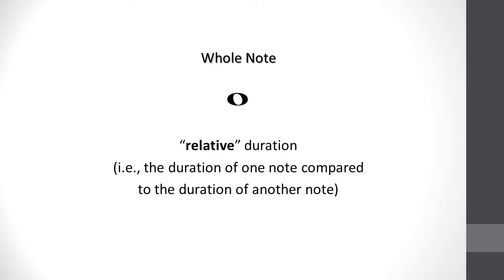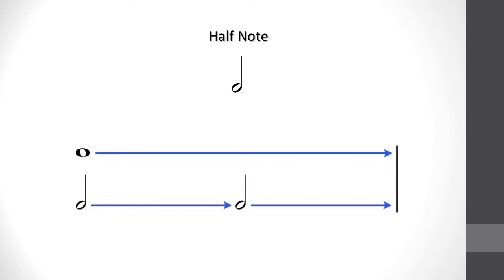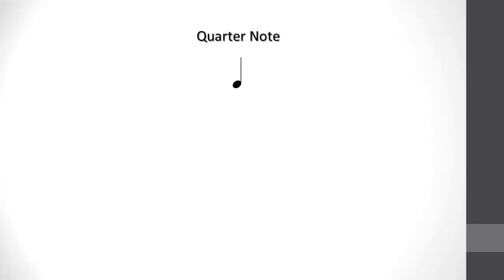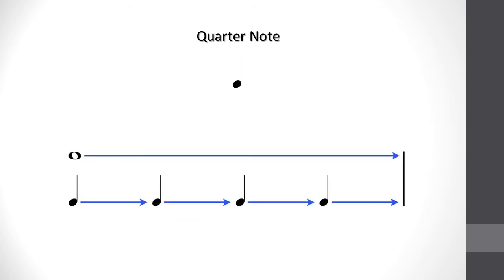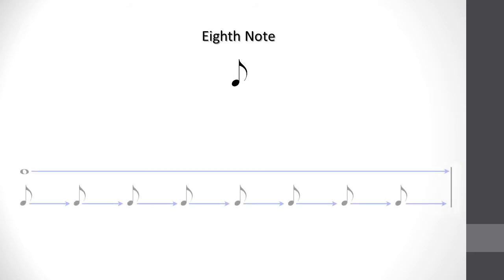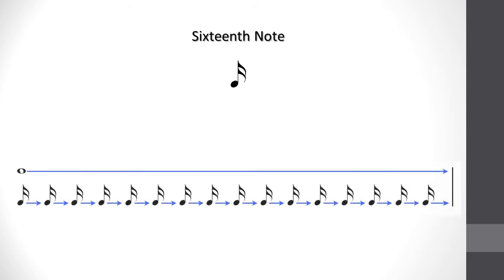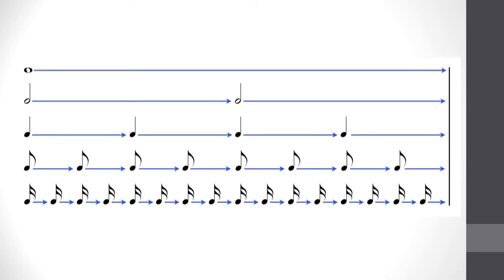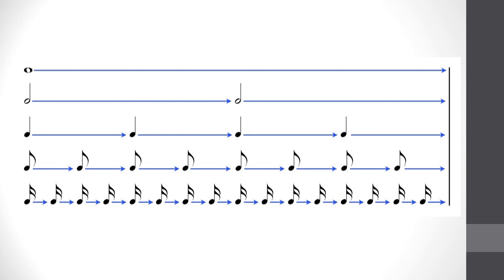Music Theory: Note Durations (Lesson 2.2)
Samples from the online course "Music Theory" by award-winning composer Jonathan Peters.

The paperback and e-book versions are available